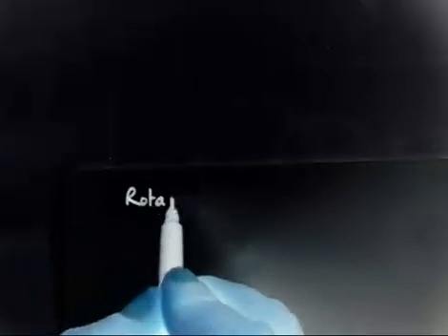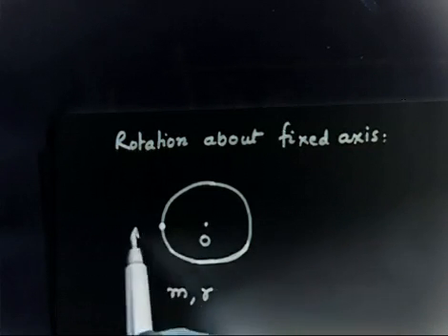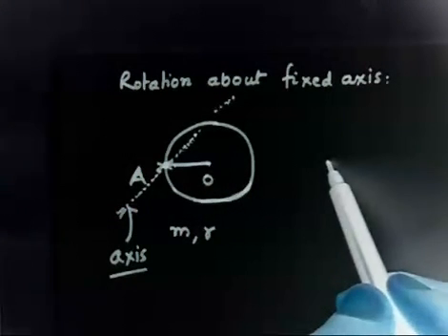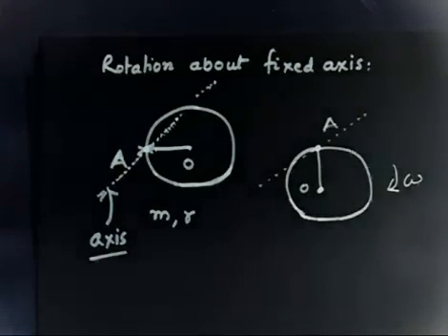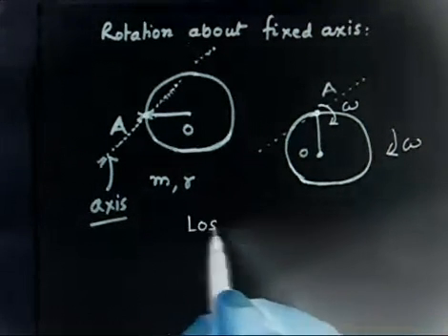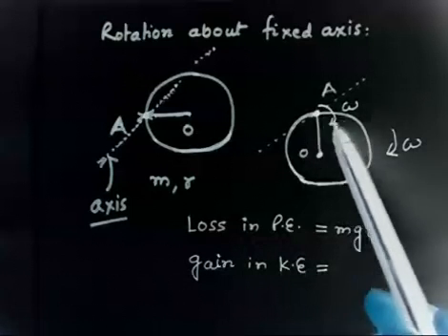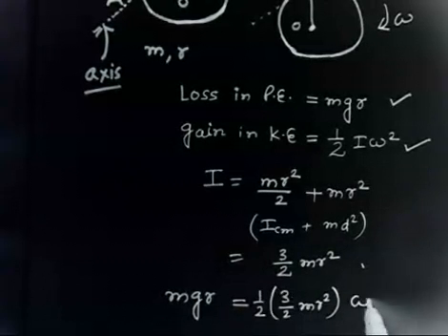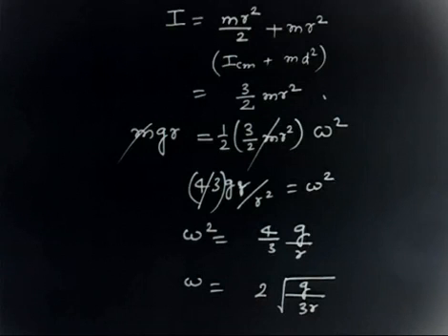Physics: Rotation I Rotation about fixed axis @Prakash Academy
Physics: Rotation I Rotation about fixed axis @IIT_Prof.Prakash